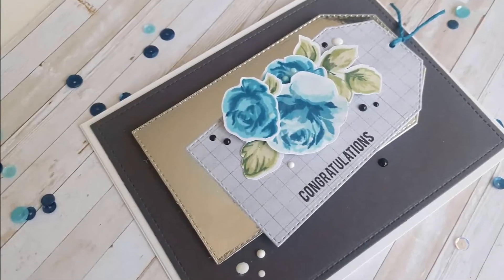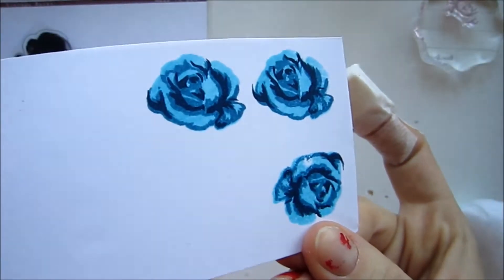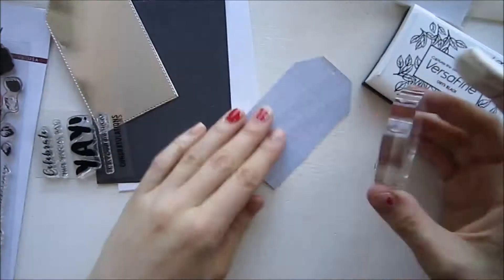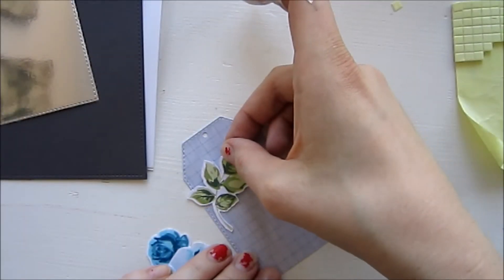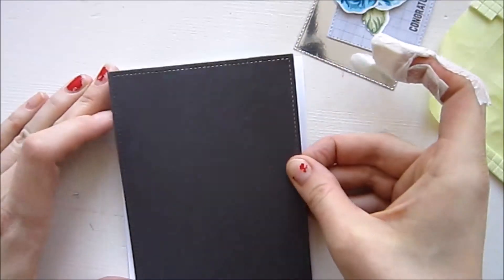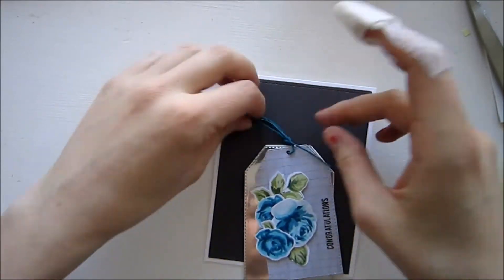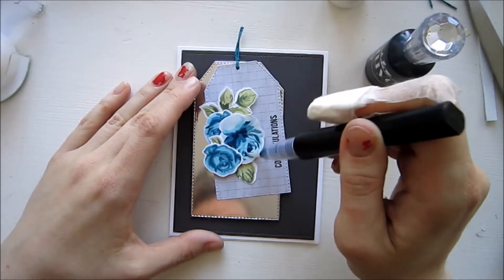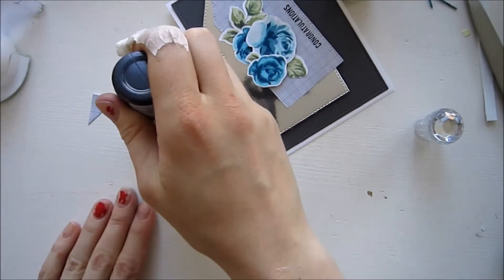Stamp layering technique | DIY single card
Hi! I have done this easy card using altenew stamps and inks. This card come together really easy, and i think you can replicate it easy and maybe do a christmas twist on it.